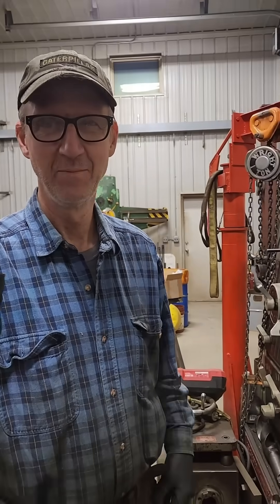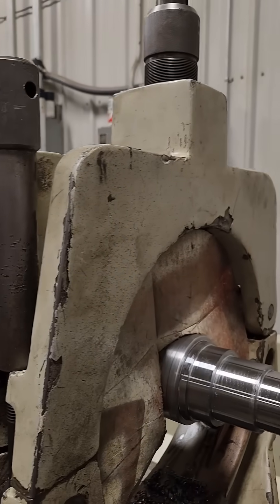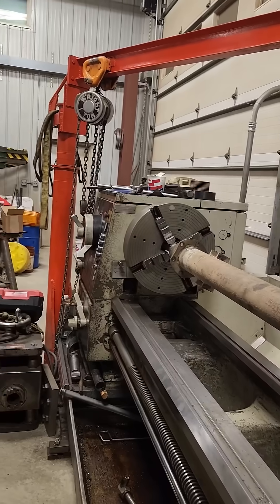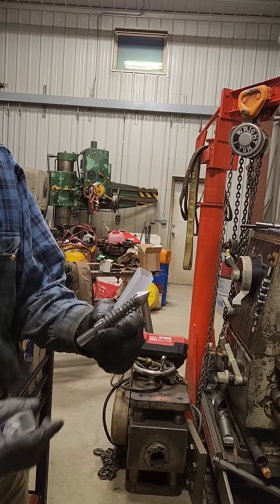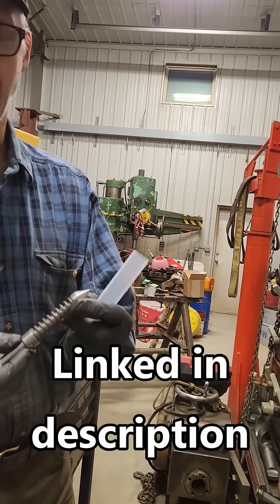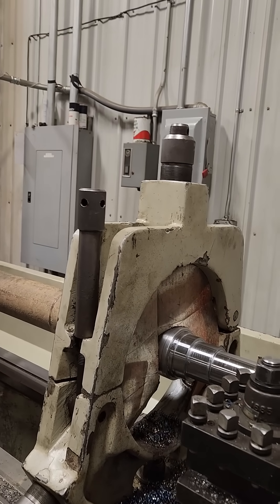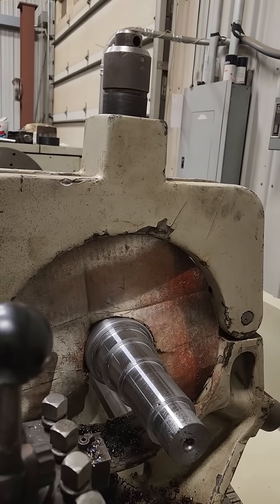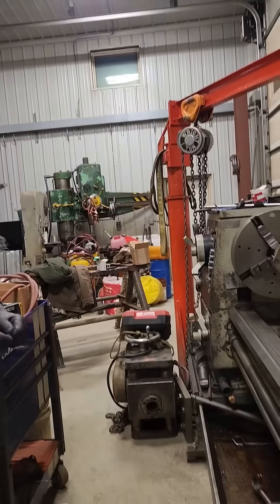15 Mile Machine's steady rest protection (and tap guides!)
Tap guide